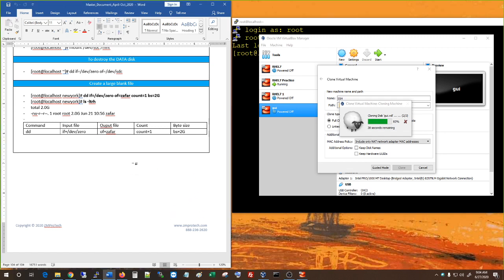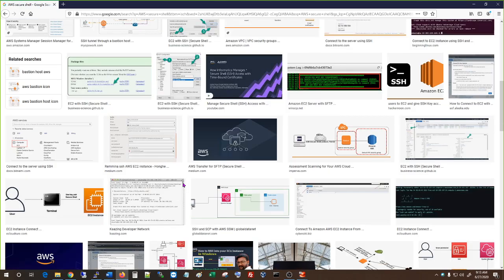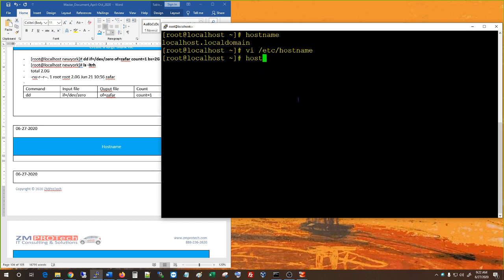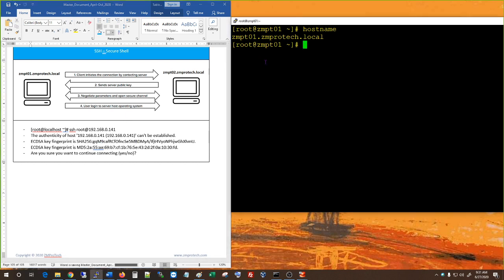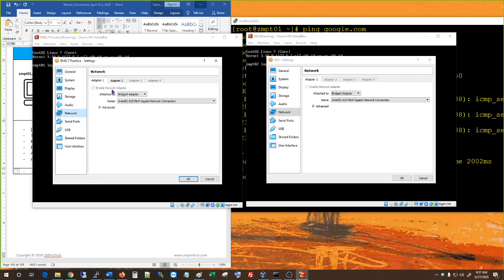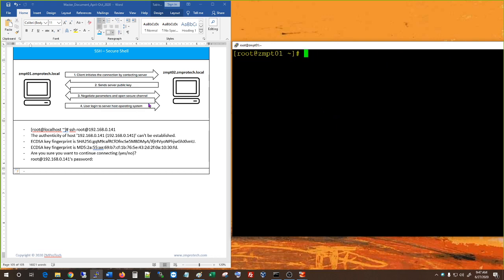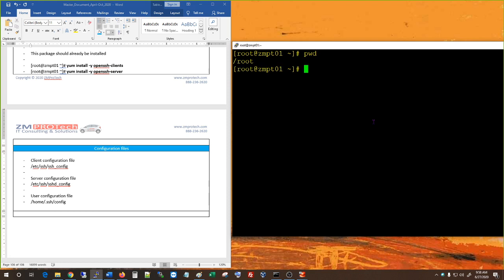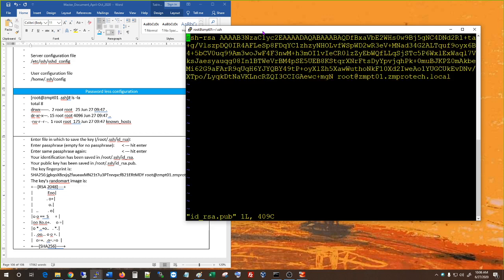ZM PROTech Linux Academy 06-27-2020 0240 by Zafar Mohiuddin